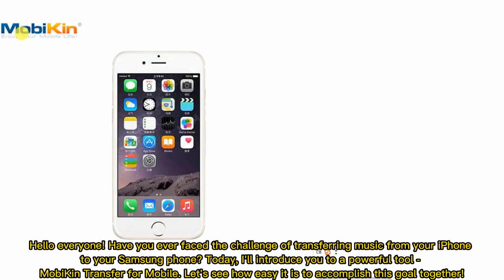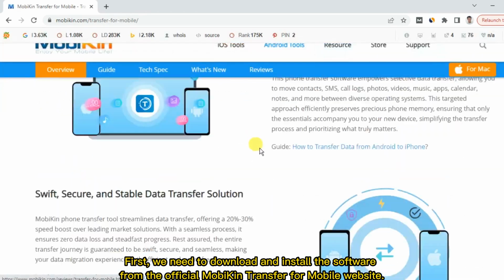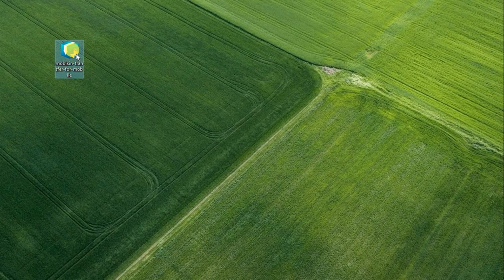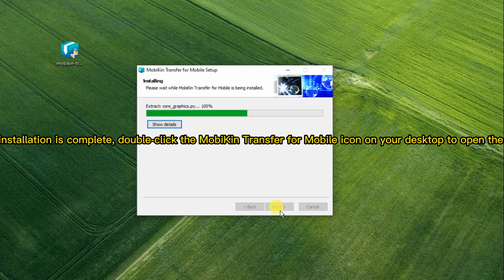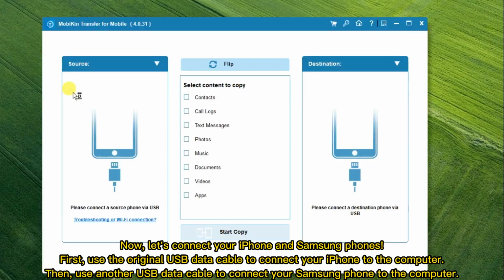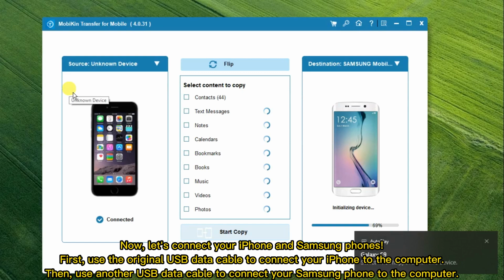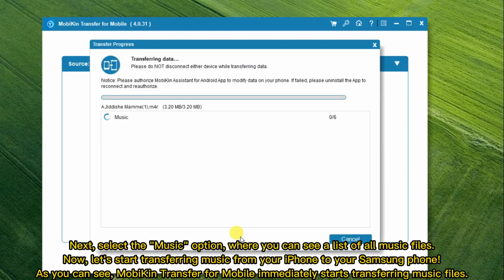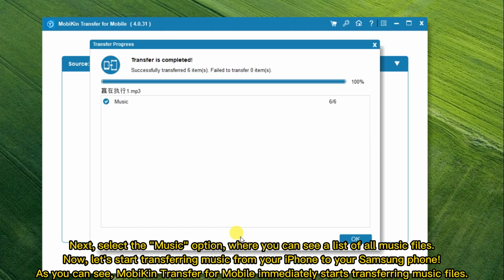How to Easily Transfer Music from iPhone to Samsung Phone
Learn how to transfer music from iPhone to Samsung effortlessly with MobiKin Transfer for Mobile. This easy-to-follow tutorial covers downloading, installing the software, connecting devices, and selecting music files for transfer. Perfect for beginners and experienced users alike, making music transfer between phones quick and simple.